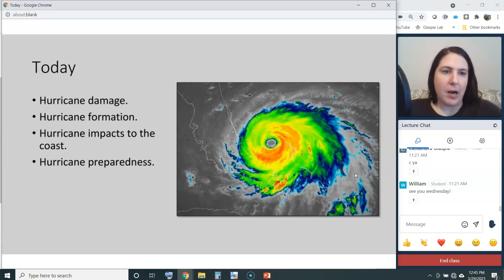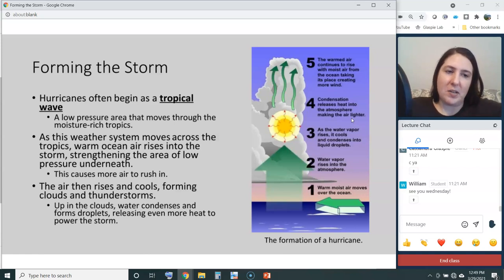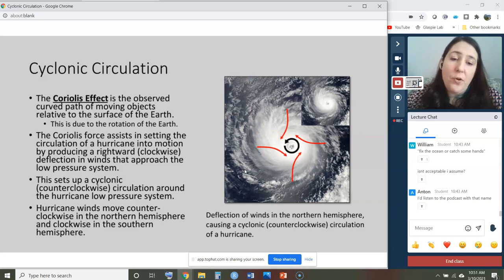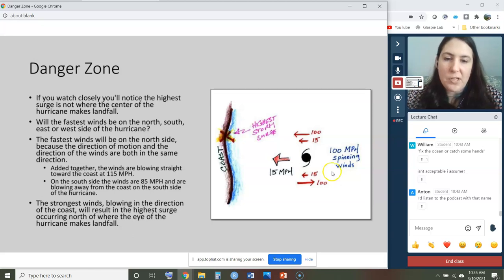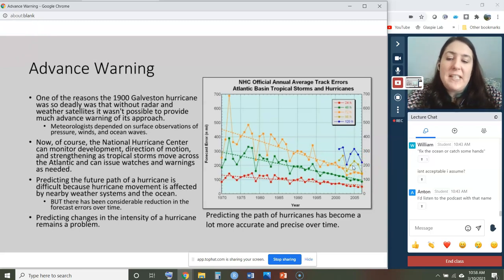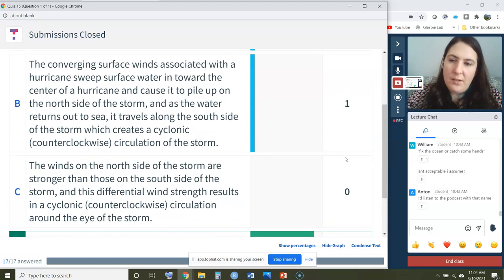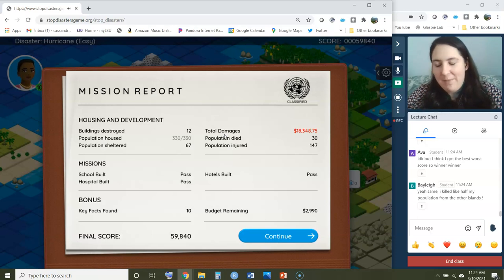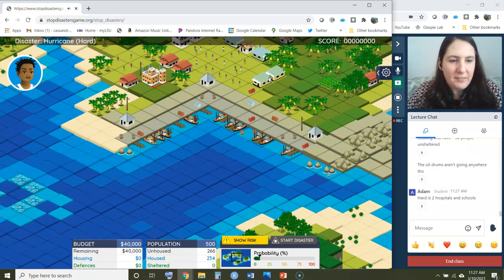OCS 2005/2006: Class 15 Storms